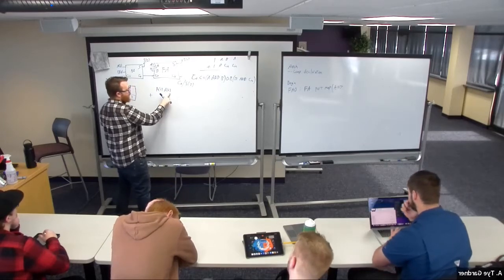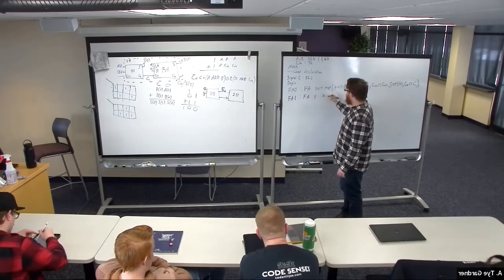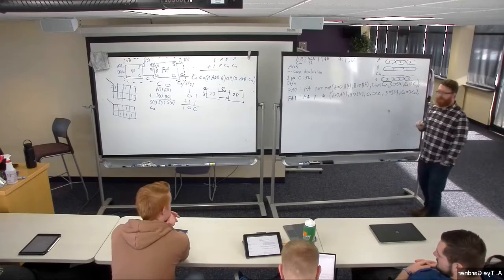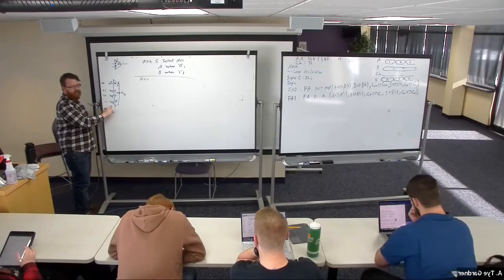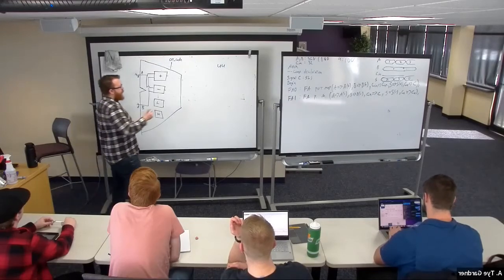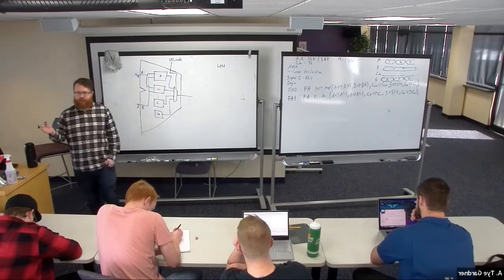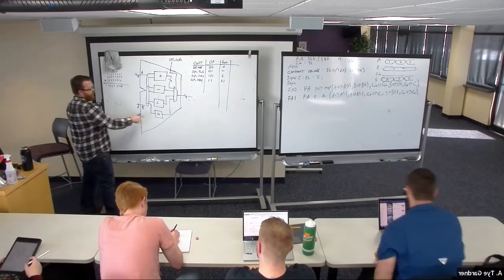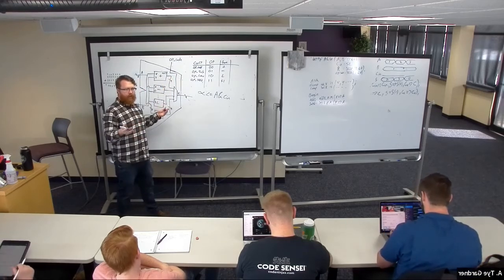ECE 2700 - Lecture 13 - Lab 5 and Project 1 02/23/22